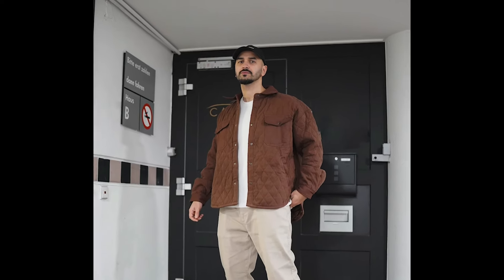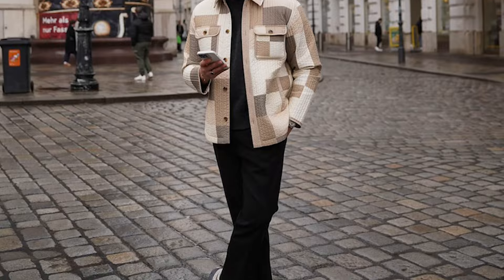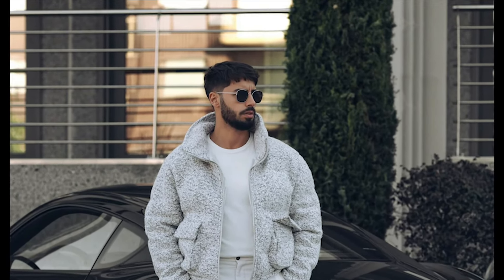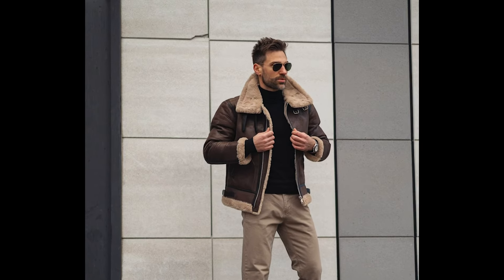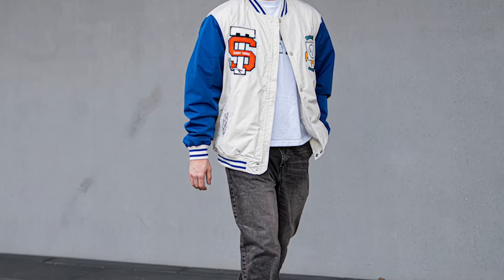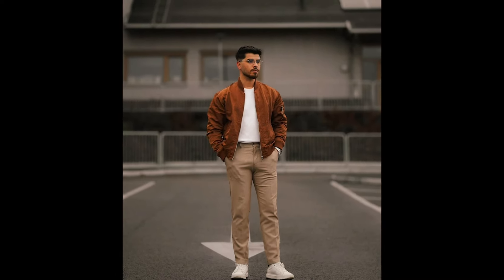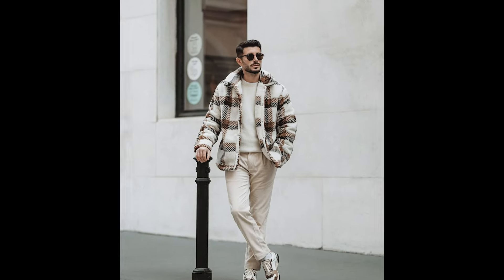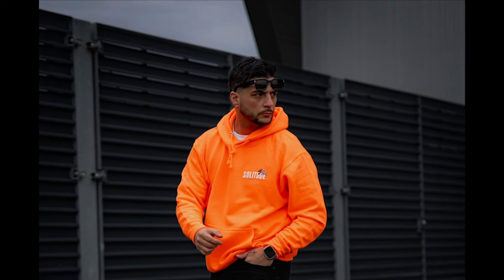Top 35 Outfits of February 2024 | Men's Fashion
Welcome to our latest video where we're recapping the best men's outfits for February 2024, perfect for the winter season! In this compilation, we've curated a selection of stylish and functional outfits that have been showcased throughout the month. From cozy layers to sleek outerwear, we've got you covered with the latest trends and timeless classics to keep you looking sharp and feeling warm during the chilly days of February.

Whether you're braving the elements on your daily commute or stepping out for a weekend adventure, these outfits strike the perfect balance between style and comfort. From versatile knitwear to tailored coats, each look is carefully curated to suit various occasions and personal preferences.

Join us as we revisit some of our favorite ensembles. From statement outerwear pieces to essential winter accessories, we've included everything you need to elevate your cold-weather wardrobe. Get inspired by our selection of February favorites and discover new ways to elevate your winter style game. Don't let the cold weather dampen your fashion spirit – with the right wardrobe essentials and a dash of creativity, you can conquer the winter season in style.

So sit back, relax, and enjoy our roundup of the best February 2024 outfits for men. Let's make this winter your most stylish one yet!